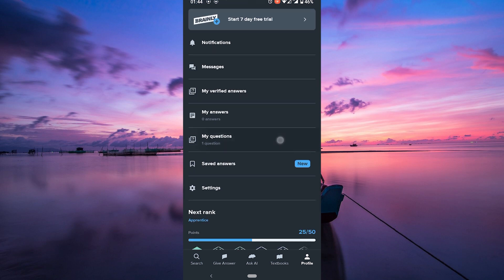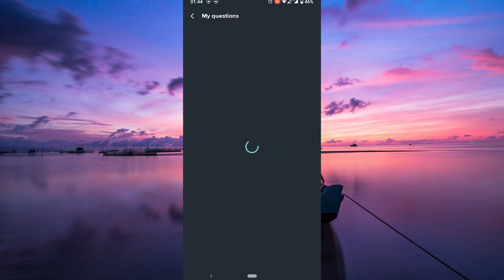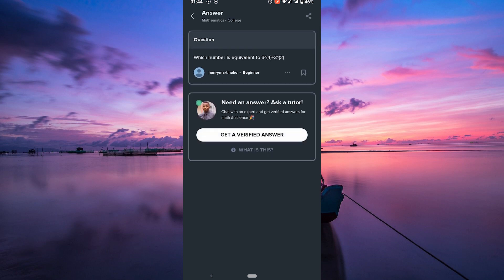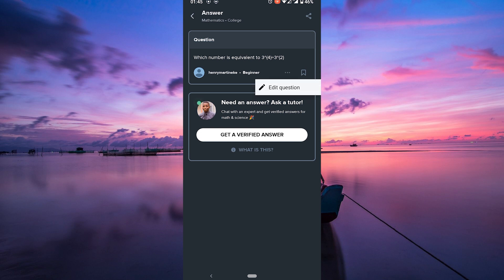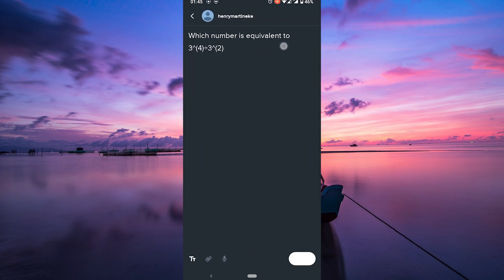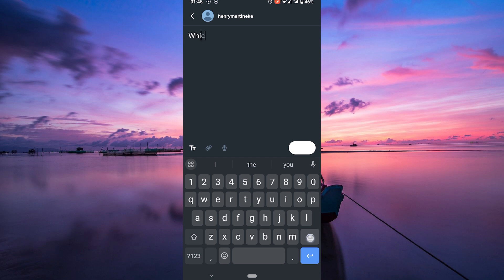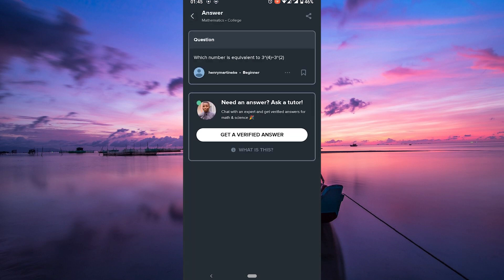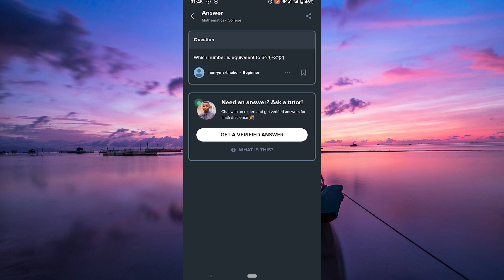How To Delete Questions On Brainly (2025) - Easy Fix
Struggling to delete your questions on Brainly?
This video shows you exactly how to delete questions on Brainly step by step.

Most users miss the delete option because Brainly only allows removal within a limited timeframe or hides it in the question menu. It affects students, tutors, and anyone managing their Brainly question history, so learn to remove questions Brainly-style and erase posted questions on Brainly with ease.

➤ how to delete question on Brainly website
➤ remove my question on Brainly Android app
➤ delete Brainly question in iPhone app
➤ unpublish question on Brainly desktop browser
➤ erase submitted questions on Brainly after posting
➤ withdraw a question on Brainly community
➤ cancel Brainly question within 5 minutes of posting
➤ bulk delete questions on Brainly web interface

Applies to: Brainly website on desktop and Brainly app on Android and iOS.